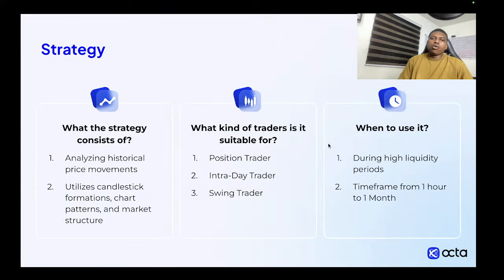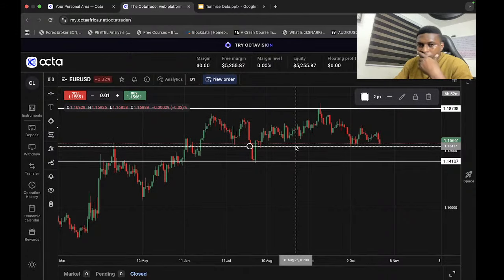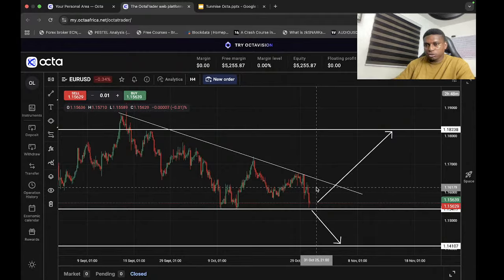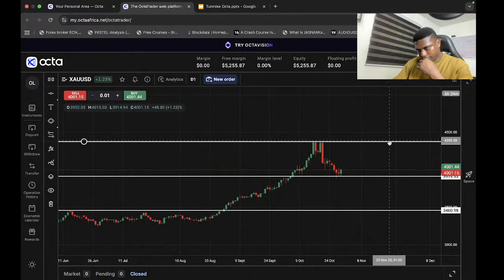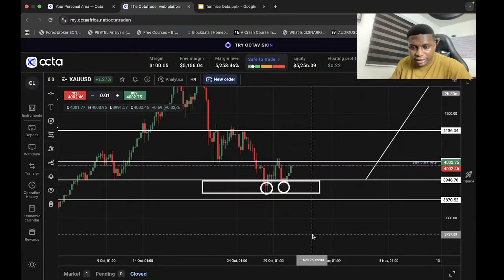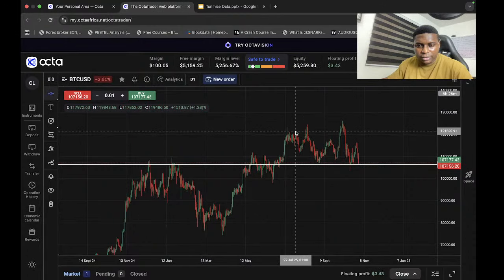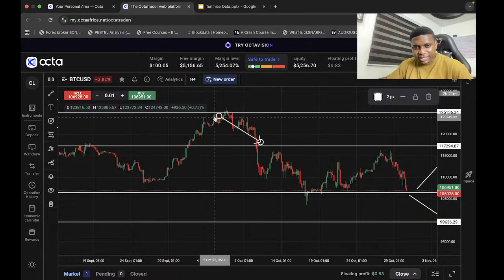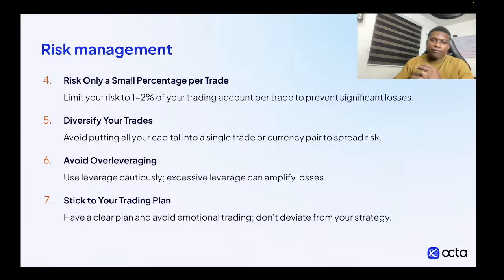[ENGLISH] Live trading session 30.10 with Tunmise Olaoluwa | Octa